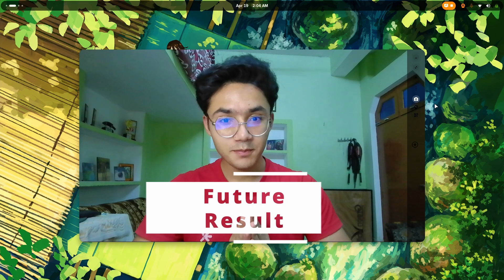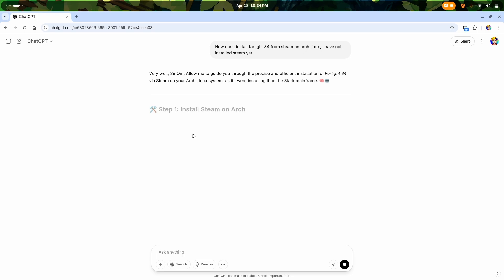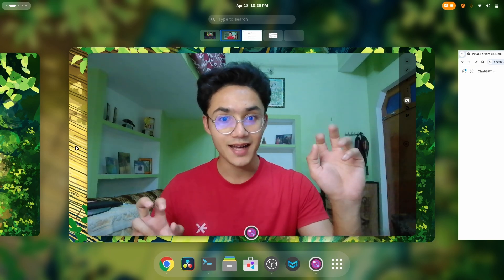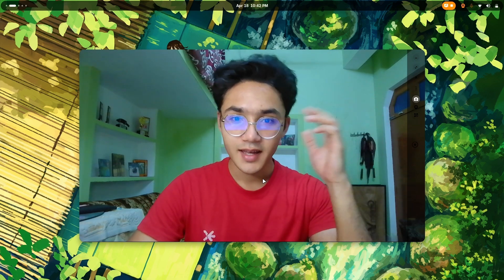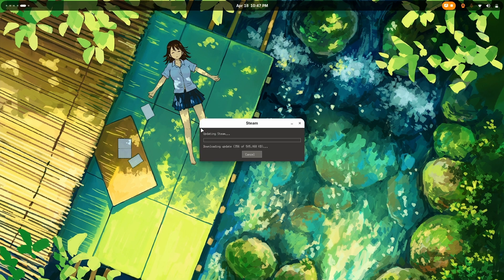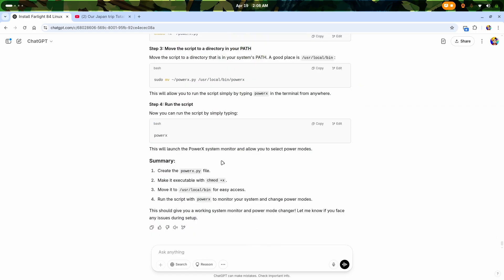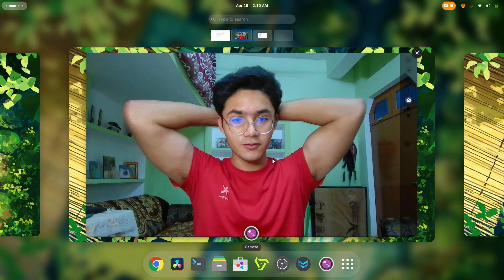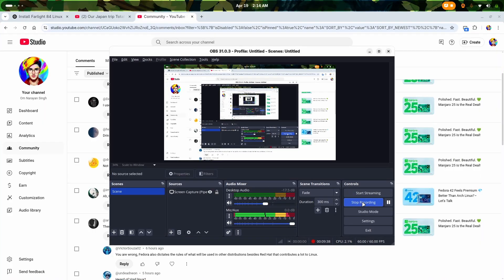Optimizing Arch Linux for Gaming [Battle-Royal] – No Crashes, High FPS! 🏆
Welcome to another exciting episode of Linux gaming! In this video, I successfully install and run a Battle Royale game on Arch Linux — with anti-cheat support, smooth performance, and zero crashes. If you’ve ever wondered whether modern competitive games can run on Arch, this one’s for you. 😉

🧰 What’s Covered in This Video:
Installing Battle Royale game on Arch Linux 🔧

Configuring Proton / Wine for compatibility 🥂

Dealing with Anti-Cheat mechanisms 🔐

Performance test + gameplay footage 🎮

📈 Why This Matters:
Many gamers avoid Linux due to concerns about game compatibility and anti-cheat issues. But 2025 is different — Linux gaming is here, and it’s powerful. With tools like Steam Proton and custom tweaks, even AAA games can run flawlessly on Arch Linux.